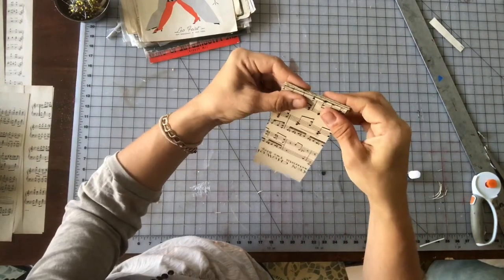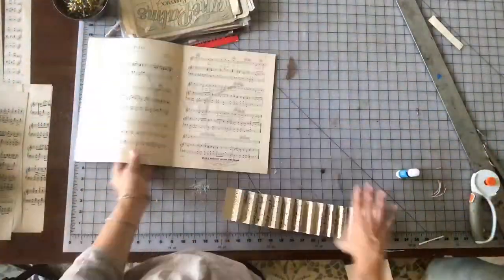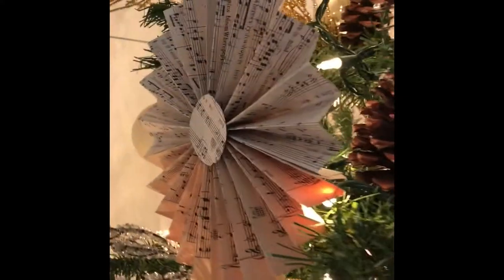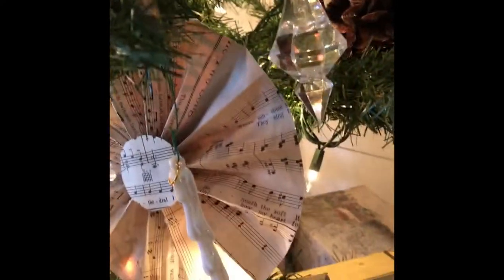DIY paper craft sheet music fans/pinwheels/rosettes/medallions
How to DIY your own paper fans, pinwheels, rosettes, medallions, for your Christmas Tree or any occasion under the sun.  I used vintage sheet music I picked up at a garage sale for next to nothing and dollar tree glue and glitter.  This project cost me less than $5 for tons of fans..